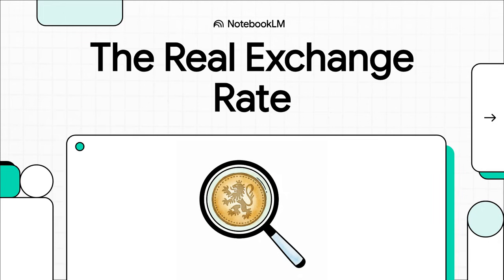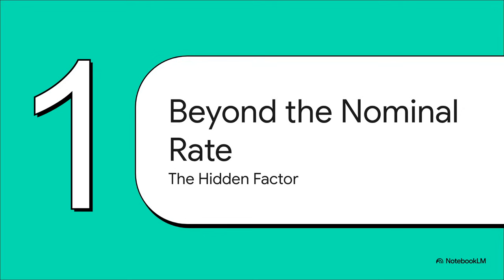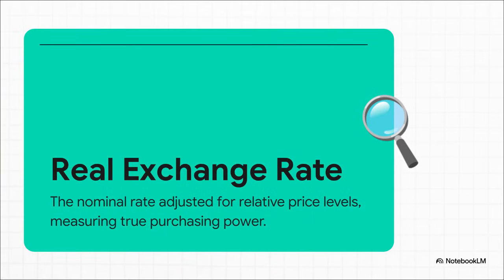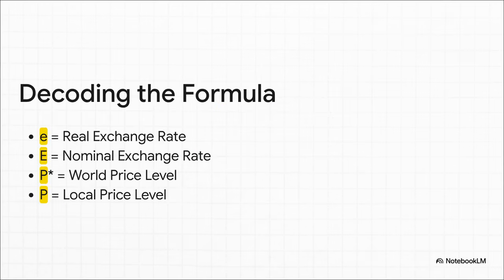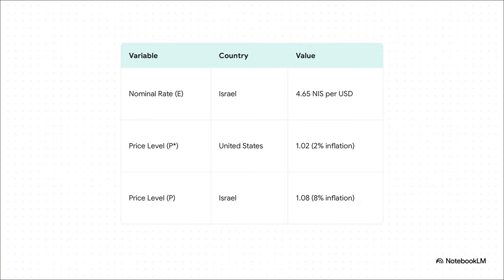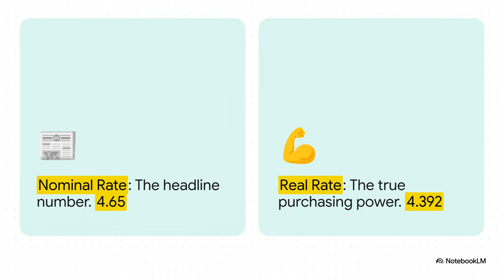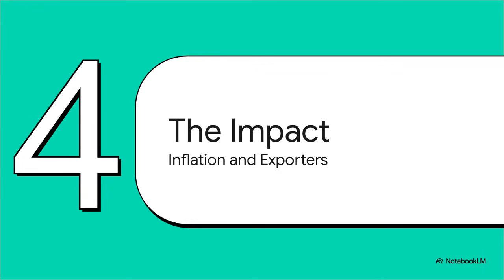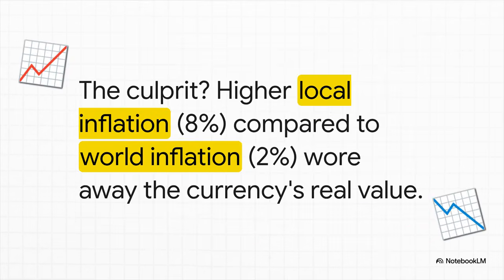The Real Exchange Rate: The Hidden Number That Reveals a Currency’s True Power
The exchange rate you see on the news is only the headline. In this video, we uncover the real exchange rate—the metric that adjusts for inflation and shows a currency’s true purchasing power. Through a clear formula, real data, and a powerful example from 2010, we reveal how inflation erodes competitiveness, squeezes exporters, and reshapes an economy’s strength on the global stage. A concise, intuitive guide to one of the most important ideas in international economics.